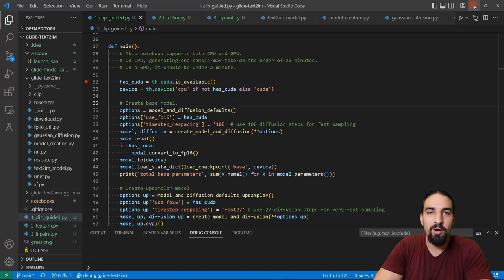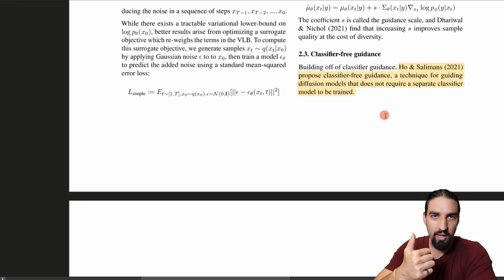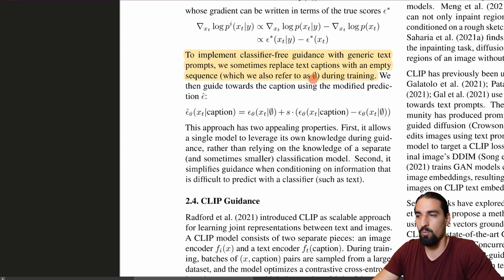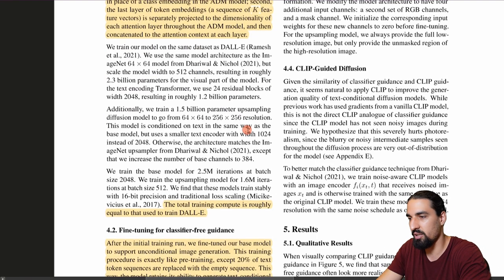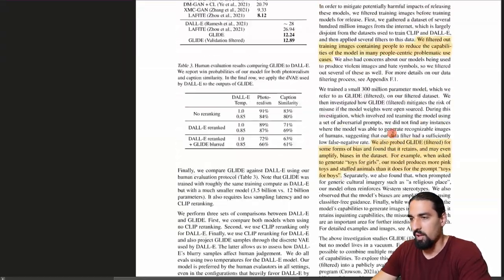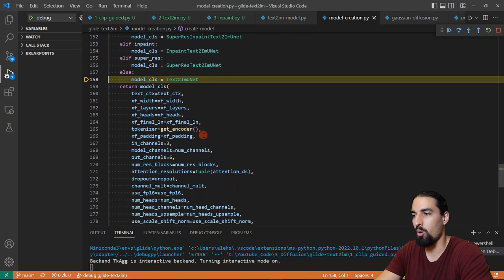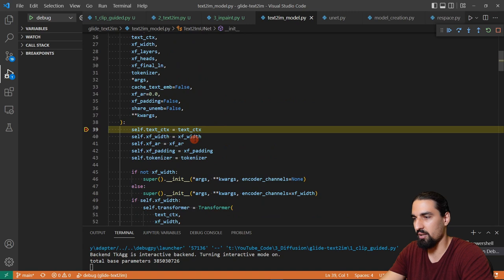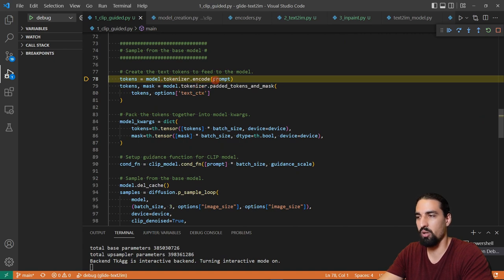OpenAI GLIDE (Diffusion) | ML Coding series | Towards Photorealistic Image Generation and Editing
5th video of the ML coding series! In this one I cover OpenAI's GLIDE model from the "GLIDE: Towards Photorealistic Image Generation and Editing with Text-Guided Diffusion Models" paper.

It directly builds upon the "Diffusion Models Beat GANs on Image Synthesis" paper that I've covered in the previous video of the series. It is also a direct precursor to DALL-E 2!

I explain classifier-free guidance as well as CLIP guidance in this one.

⌚️ Timetable:
00:00:00 [paper] GLIDE - quick overview
00:03:30 Classifier free guidance explained
00:07:25 CLIP guidance explained
00:10:49 Training details, etc.
00:14:20 [coding] CLIP guidance script
00:26:25 Generating CLIP text target embedding
00:32:32 Reverse process (p_sample_loop)
00:34:35 How is text conditioning implemented
00:43:00 CLIP guidance code
00:46:26 Classifier-free guidance script
00:51:47 Main logic
00:56:35 Showing generated images
00:58:23 Outro

Huge thank you to these AI Epiphany patreons:
Eli Mahler
Petar Veličković